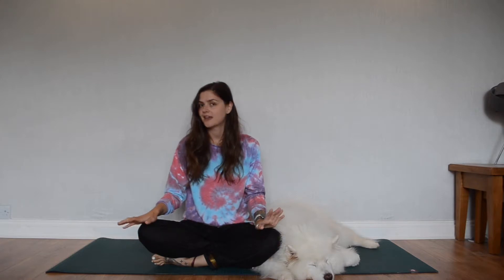10 minute meditation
Join me for a quiet 10 minute guided meditation, as we find some stillness in our mind and our body, creating awareness on our mat and presence in to our day.